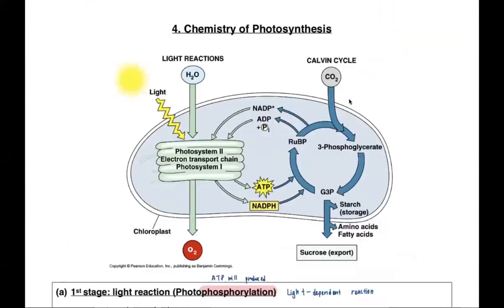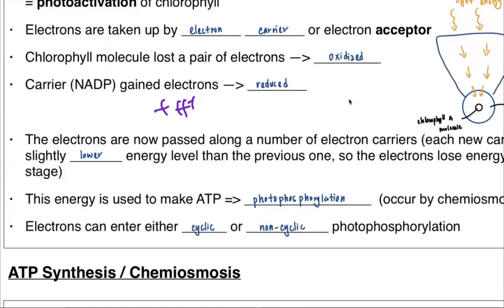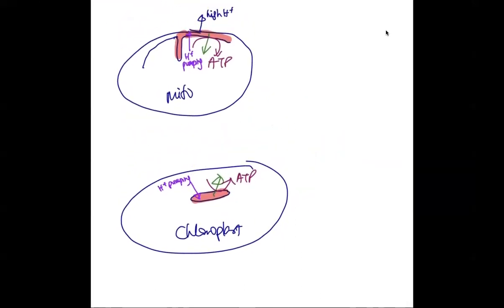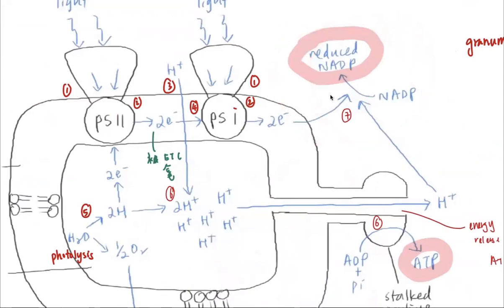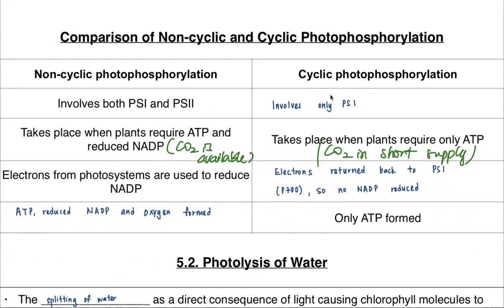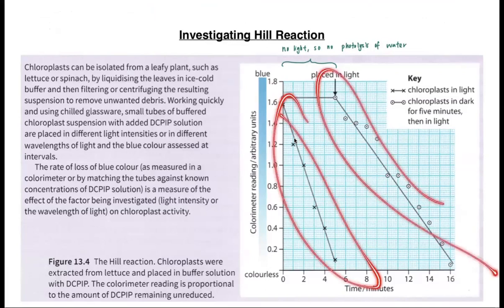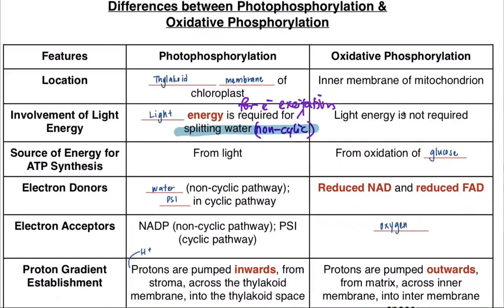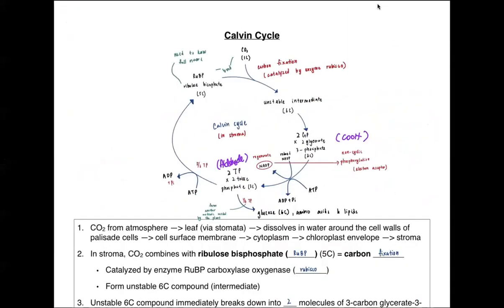20230721 9700 Biology T14 Photophosphorylation